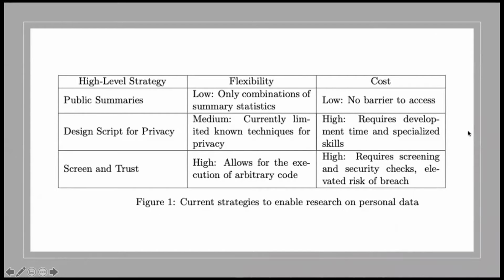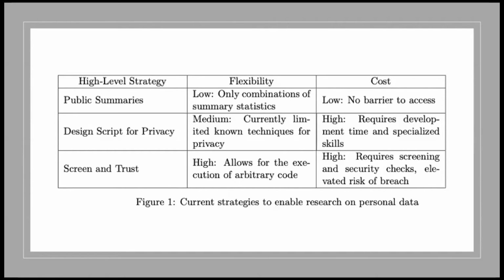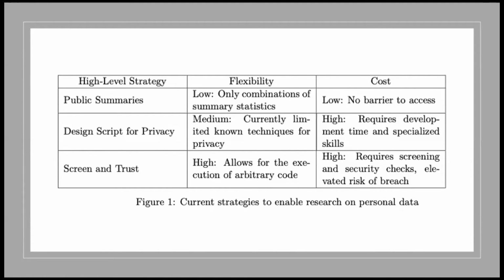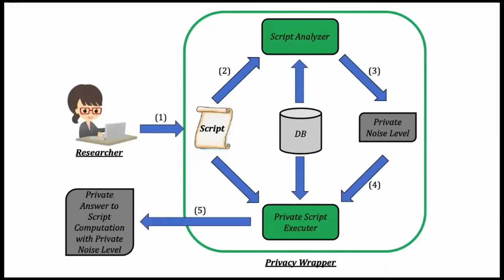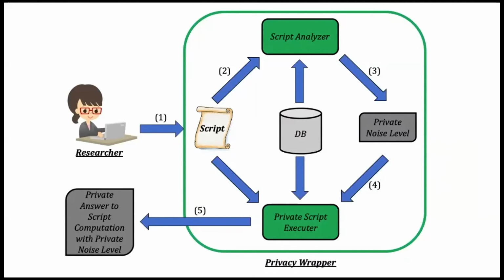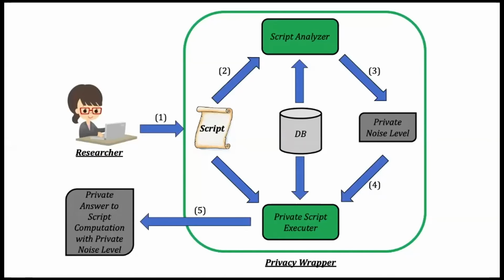An Open Research Privacy Toolkit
In this video, UC Berkeley graduate student Nitin Kohli introduces a project focused on helping researchers more efficiently analyze data while preserving privacy.

Recorded on October 1, 2020, this video was recorded as part of the UC Berkeley Center for Long-Term Cybersecurity’s 2020 Research Exchange, a showcase of research supported through the CLTC grants program. The theme of this event was “Cybersecurity and Privacy: Governance and Regulatory Regimes.”